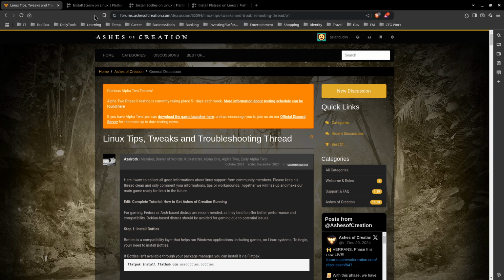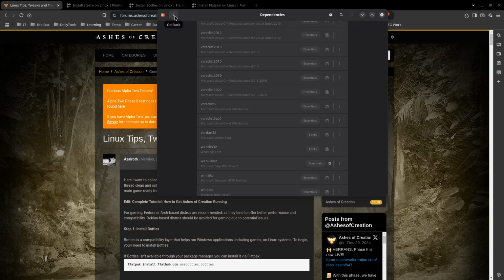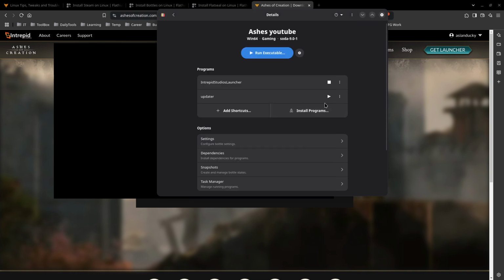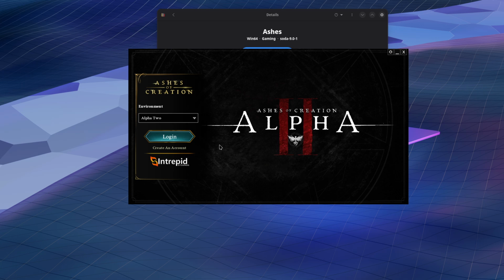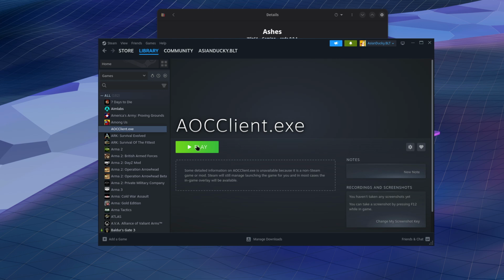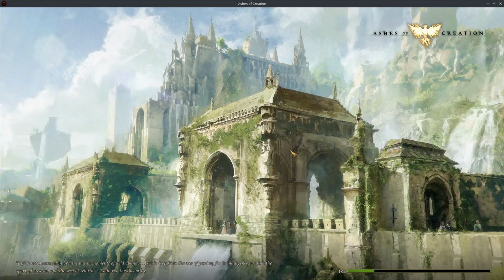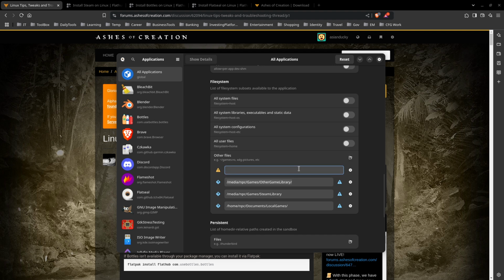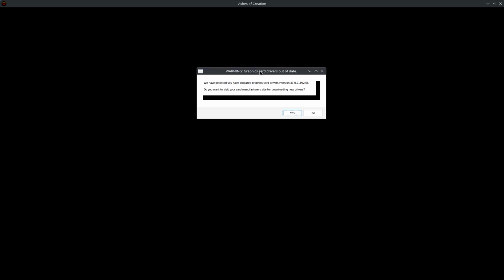How to Get Ashes of Creation Alpha 2 Installed on Linux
Below is what worked for me.

**Computer Setup**
OS: Fedora Linux 41 (KDE Plasma) x86_64
Display (ROG PG348Q): 3440x1440 @ 60 Hz in 34"
DE: KDE Plasma 6.2.5
WM: KWin (Wayland)
CPU: AMD Ryzen 7 9700X (16) @ 5.58 GHz
GPU 1: AMD Radeon RX 7600 XT
Memory: 30.45 GiB

**Software setup**
Flatpaks: Bottles, Flatseal, Steam

**What steps to reproduce this?**
- Install Bottles, Flatseal, & Steam
- Download Intrepid Installer from Website
Bottles
- Create new bottles
 - Name it Anything (Ashes), Pick Gaming Optimized
 - Change Bottle Directory to Home Folder (Documents Folder) or External Drive
- Go to Options, Dependencies and install vcredist2022 and webview2 ONLY
- Then go to Tools, Legacy Wine Tools and click on configuration
 - In Applications select msedgewebview2.exe and change Windows Version 8.1 to 7
 - Now select the library's tab and in New override for library: add urlmon, click add then apply
- Run Executable for Intrepid Launcher and select Easy Anti-Cheat Service Only then finish install
- If you get black screen, close launcher
 - Go to Bottle Directory, (Documents/Ashes/drive_c/Program Files/Intrepid Studios/Launcher/)
 - Create file named dxvk.conf if you don't have
  - Add d3d9.shaderModel = 1 and save
- Relaunch launcher, Click Login. login and download game
- After game is installed in bottles add Shortcut to AOCClient.exe
 - location: Documents/Ashes/drive_c/Program Files/Intrepid Studios/AshesOfCreation/PROD/
Flatseal
- Select Bottles & Steam and in File system in Other files add file bath to game install
- You can add Environment variables for netstat here but I never got it to work
 - eval $(%command% LauncherTetherPort=43469 -NOSPLASH -USEEOS=0)
Steam
- Add no steam game and select the AOCClient.eve
- In Properties add launch options eval $(%command% LauncherTetherPort=REPLACEWITHPORT -NOSPLASH -USEEOS=0)
- In Compatibility select Proton Experimental
Getting Game to Run
- Start Launcher and Login from bottles
- In terminal type netstat -ulpn | grep wineserv to get port number
 - netstat -ulpn | grep wineserv
- In steam properties add portnumber
- Click Play, say no to driver and Play Game